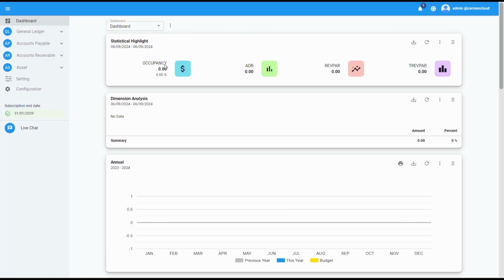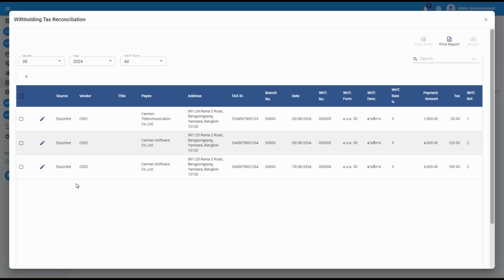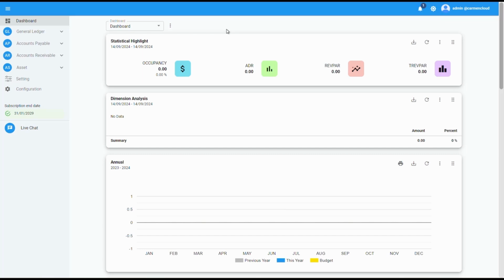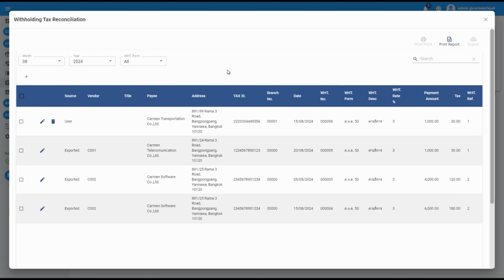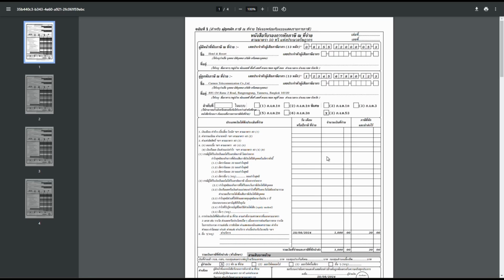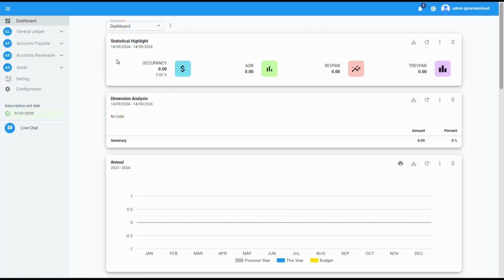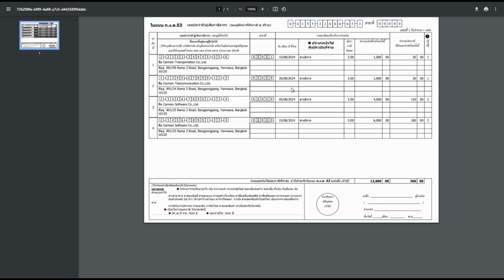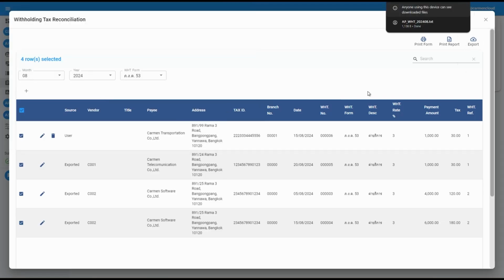How to maintain withholding tax from another module, Print and export file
A Guide to Using the Carmen Cloud
Module:Account Payable
Function:WHT Reconciliation
Topics:How to maintain withholding tax from another module, Print and export file